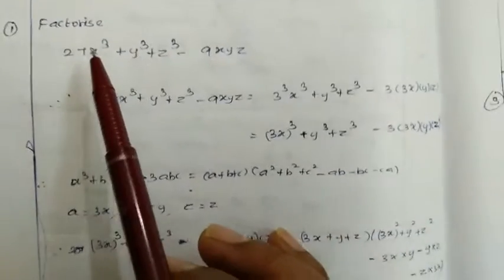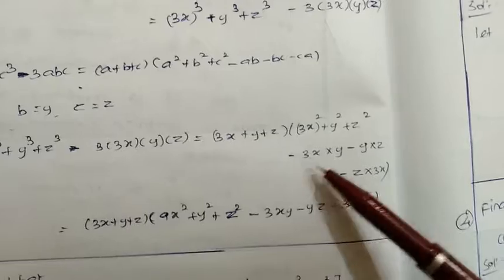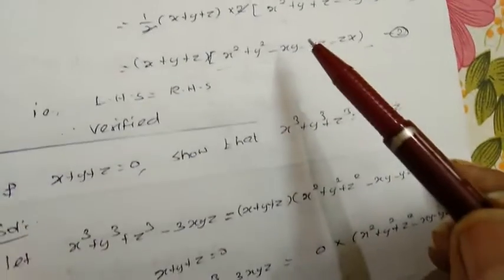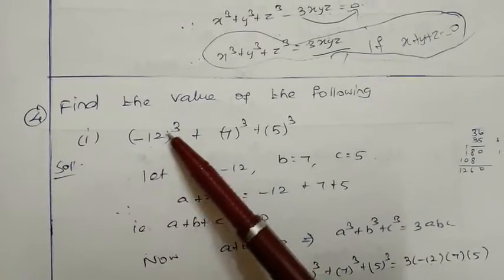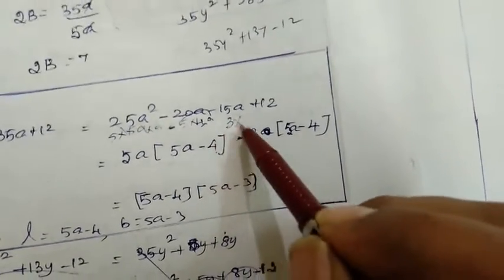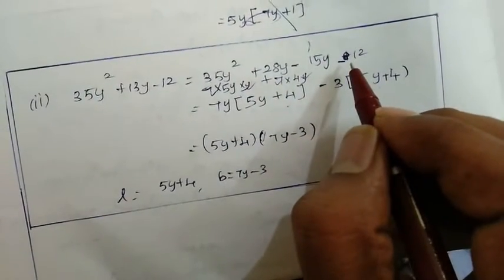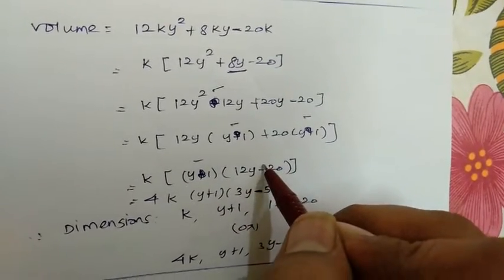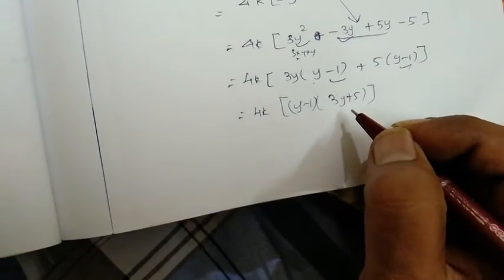CBSE grade 9 maths polynomial part 8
Last exercise last 6 problem discussion.